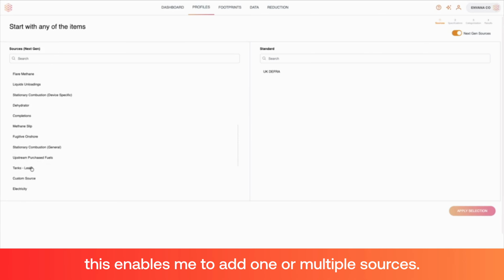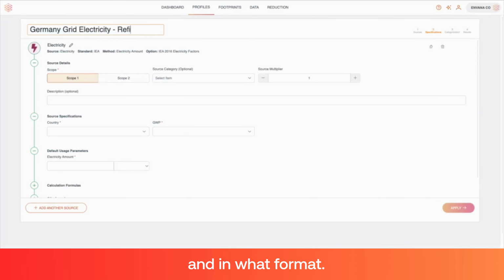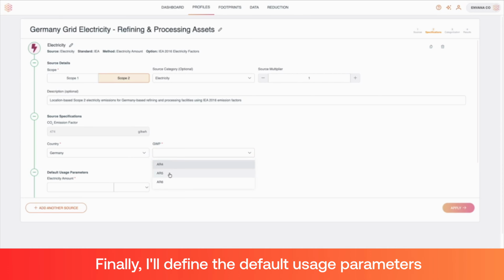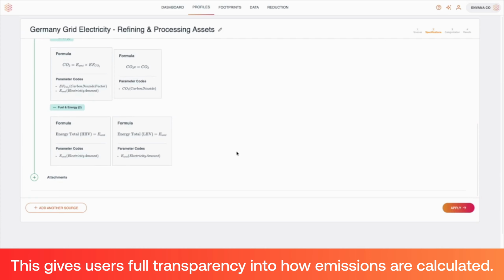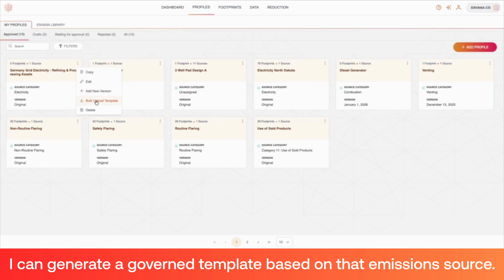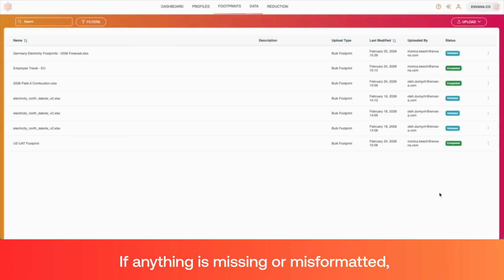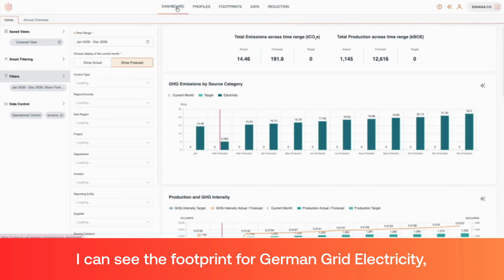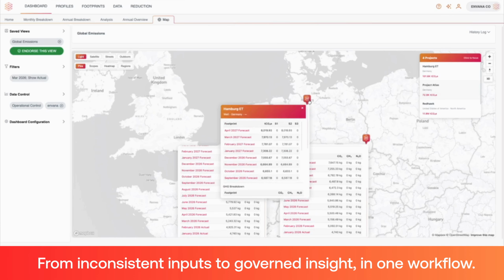Turning Messy Emissions Spreadsheets into Structured Carbon Data | Catalyst Demo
Most emissions data starts in spreadsheets.

The challenge is not the spreadsheet itself. It’s that every supplier structures their data differently — different columns, different units, different assumptions. That inconsistency makes it difficult to ingest data reliably and scale enterprise carbon programs.

In this demo, we show how Envana Catalyst solves this problem by standardizing emissions data before it enters the system.

You’ll see how organizations can:
• Define structured data requirements for emissions sources
• Upload activity data from suppliers in bulk
• Automatically validate and calculate emissions
• Instantly generate Scope 1, Scope 2, or Scope 3 reporting outputs

Instead of spending weeks cleaning and mapping spreadsheets, emissions data becomes structured, traceable, and ready for analysis the moment it enters the system.

This example walks through electricity emissions data for facilities in Germany, but the same workflow can be used for any emissions source across global operations.